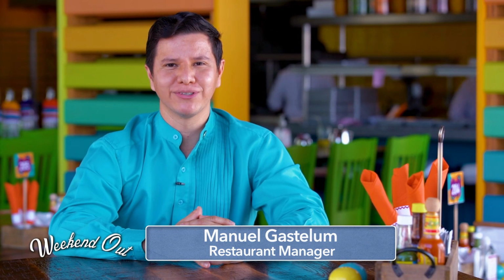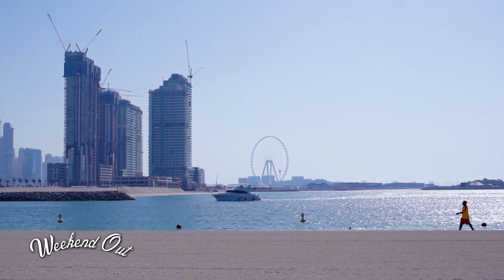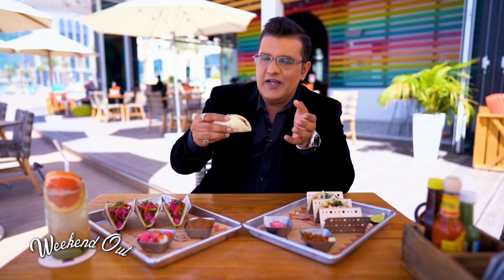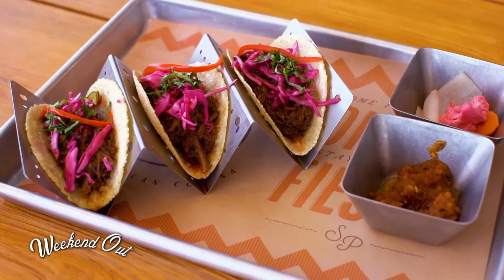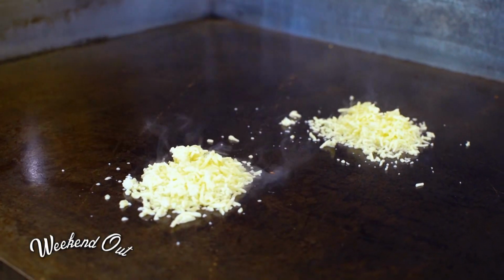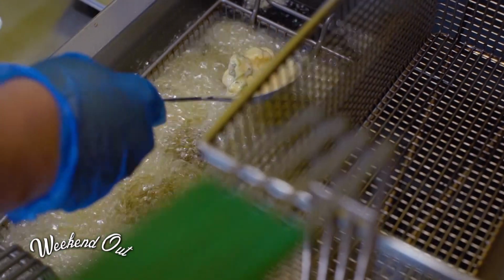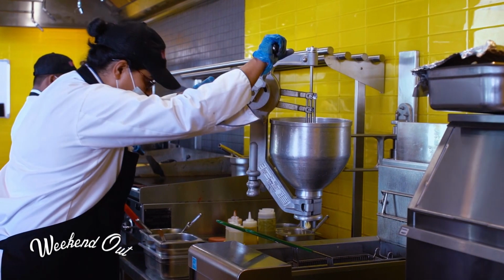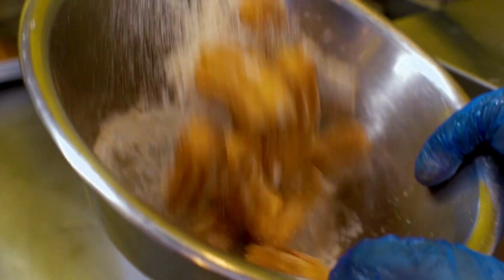Weekend Out Season 11 - Senor Pico with Gaurav Tandon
KKompany is a one of the largest integrated Media Services Provider in the region. Our TV production hub is the largest provider of content and programming for 5 of the biggest Asian TV Networks with 11 popular reality TV shows broadcast in over 80 countries since the last 9 years. Our Broadcast expertise has equipped us well to provide a state of the art video, audio and digital content solutions to leading business and brands in the Middle East. Our Video production unit offers a unique combination years of top-notch expertise powered by industry leading talent and infrastructure to offer world-class services in video and audio production, post production, 3D and  2D animation services.

In addition KKompany provides comprehensive Digital Marketing Solutions, Store Radio and Online and offline media buying services through its other divisions. Our content, media and digital portfolio and expertise firmly places in the top few media production house in the UAE which are fully equipped to delivering global standards of media and content production right here in the UAE.

Our quality and client focused work ethics, top notch production and technical expertise, highly skilled in-house workforce and an in-depth understanding of the audio and visual arts has firmly established us as the leading choice of businesses both large and small for all their content production needs. We offer end-to-end solutions in the following segments:
• Television Production
• Digital Marketing
• Video Production
• Audio Production
• Media Buying
• In-store Radio